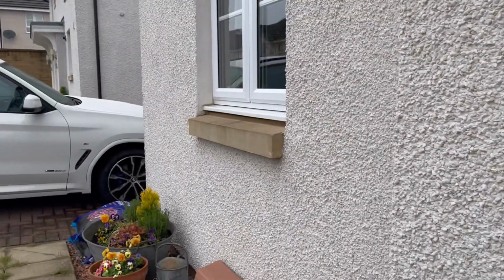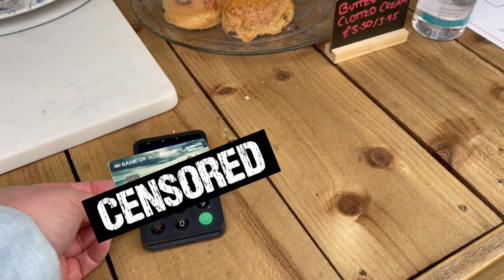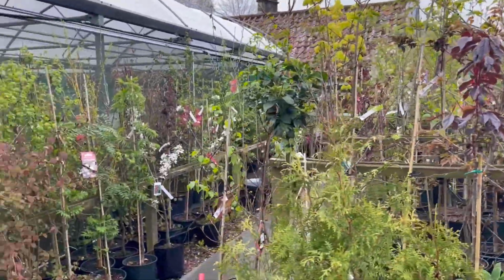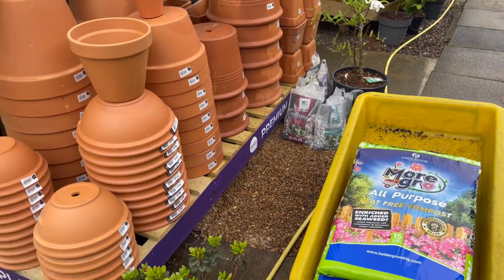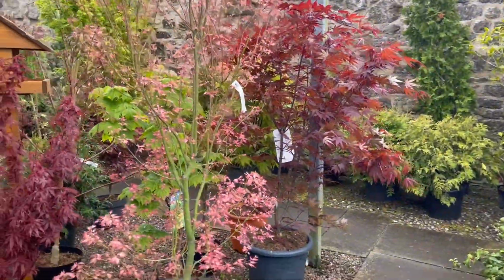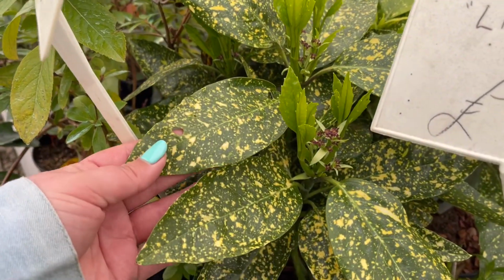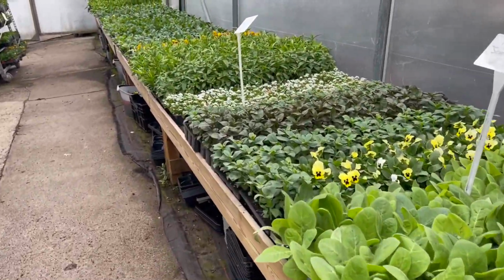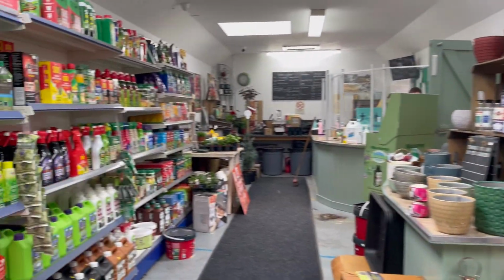Mill Garden Centre spring tour🌷// NOVICE GARDEN VLOG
Come and tour Mill garden centre and the garden kitchen with me! I love this garden centre, such a fab variety of plants and I love the new Garden Kitchen cafe!